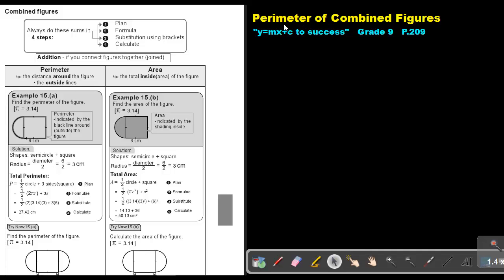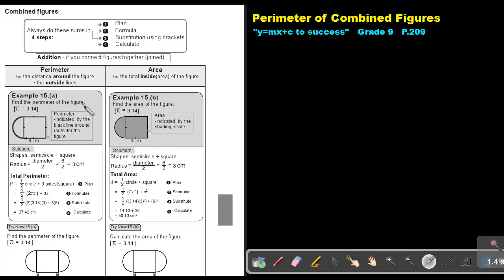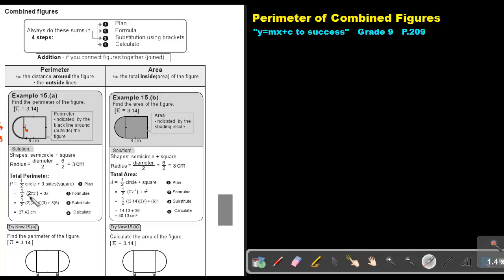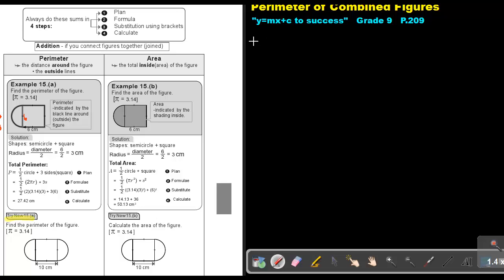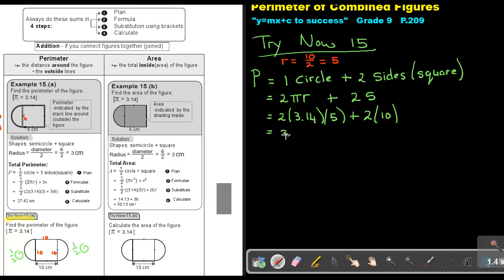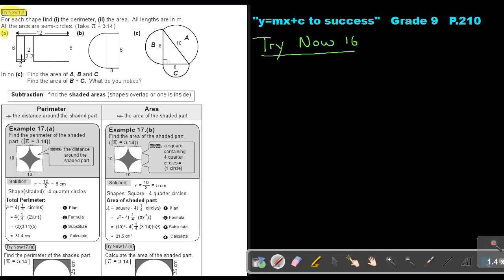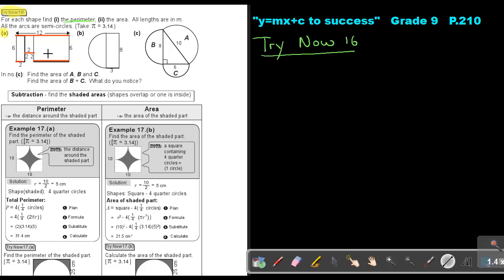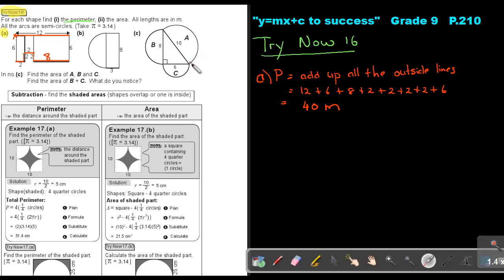7.10 Perimeter of Combined Figures - Chapter 7 - part 10.mp4